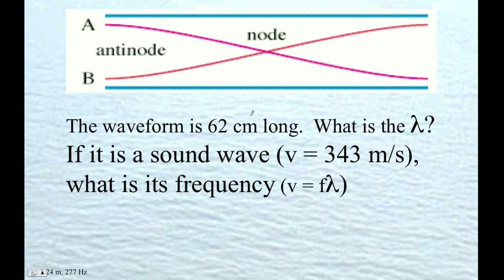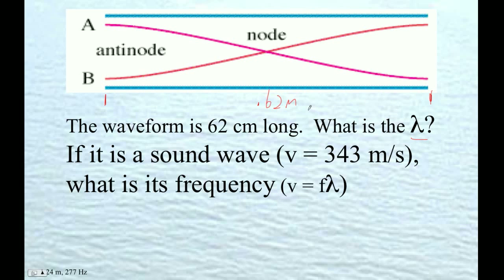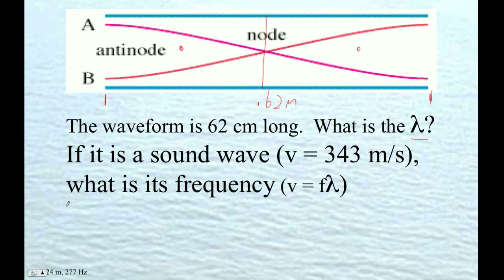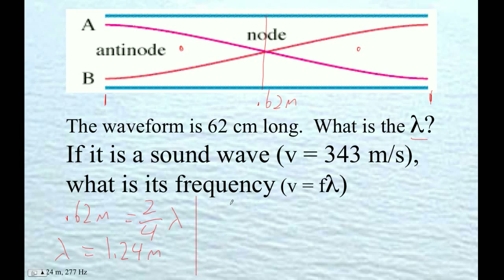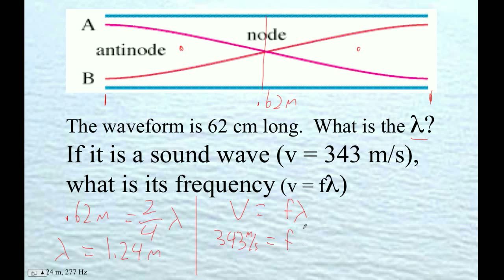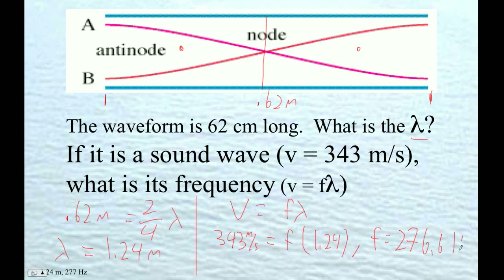HTPIB12SW Standing Wave Calculations Example 4